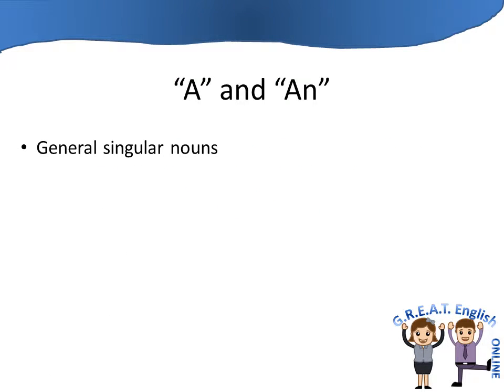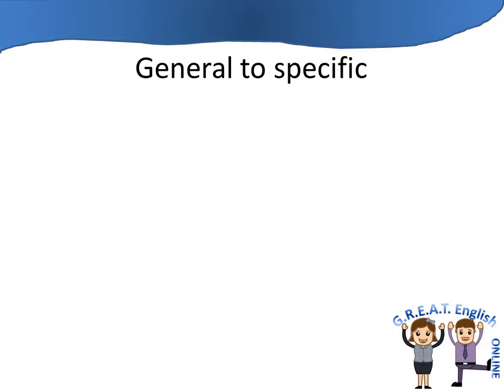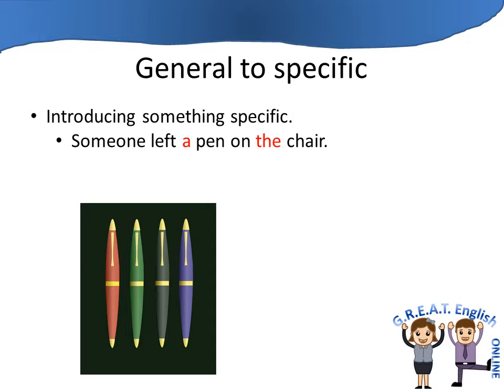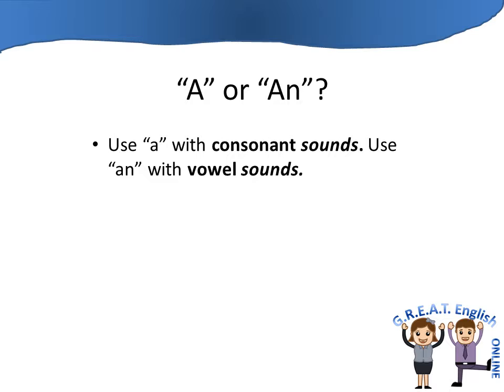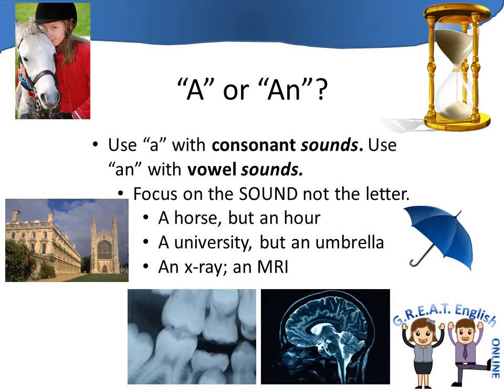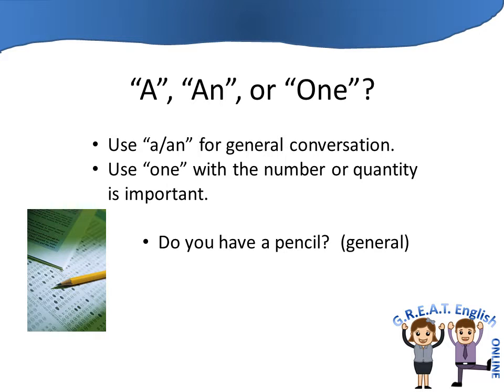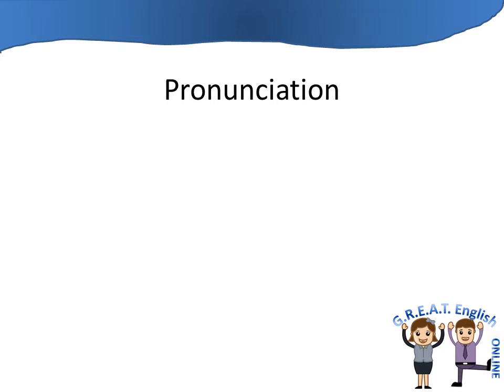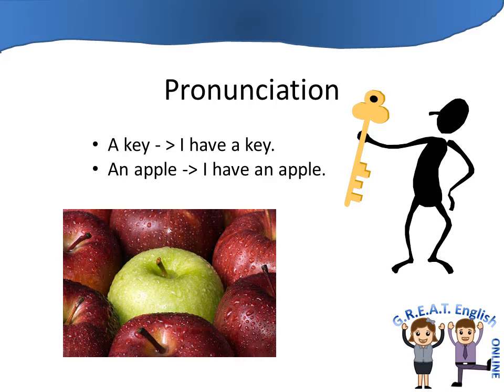A and An Beyond the Basics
Review of how to use English articles "A" and "An".